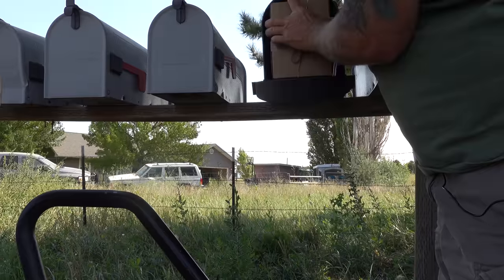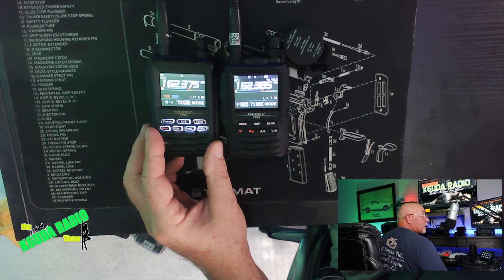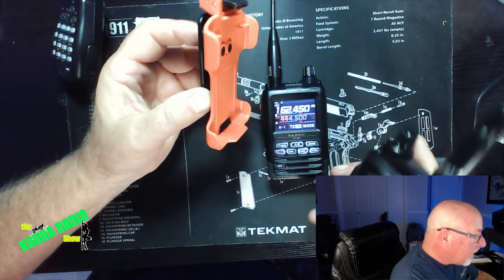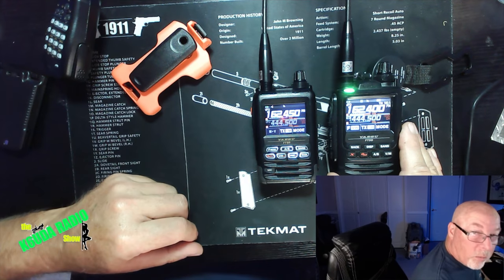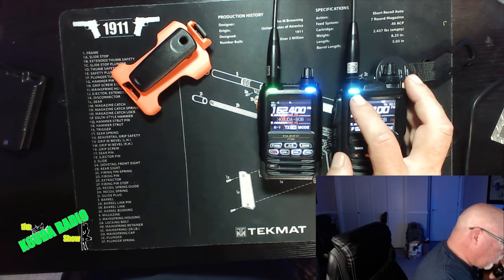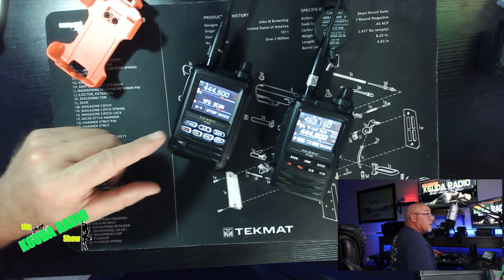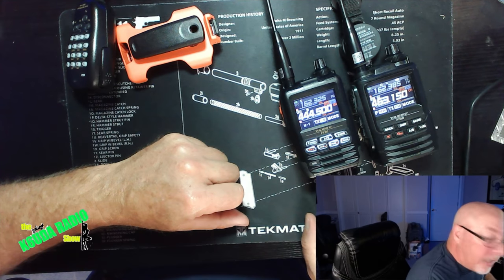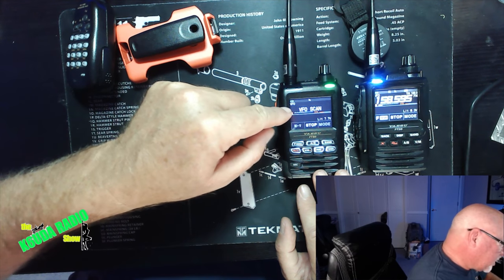My first look at the Yaesu FT5D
I just got it and I'm taking my first look at the new Yaesu FT5D in the wild. The rumors have abounded for weeks, Is it larger? Better screen? Bigger sound? New features? This video is raw, unfiltered first impression vs the FT3D.